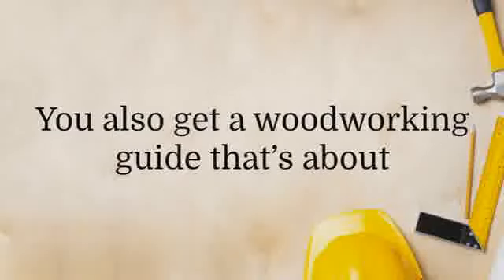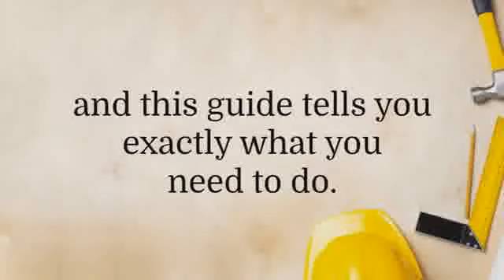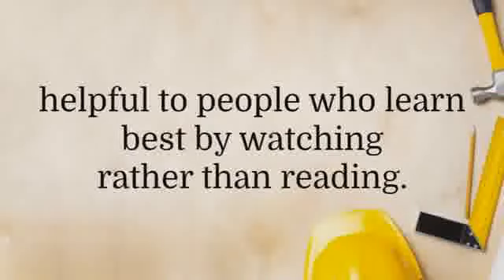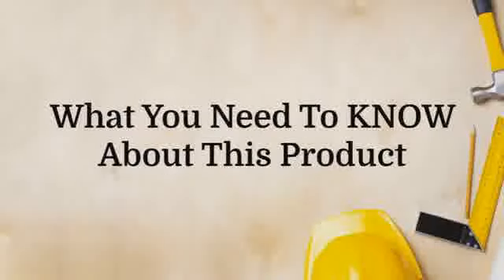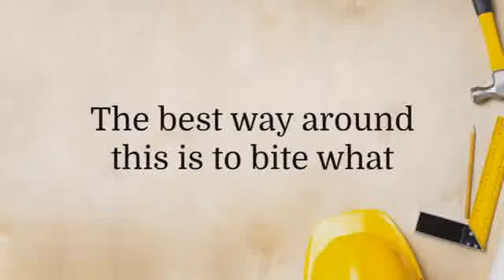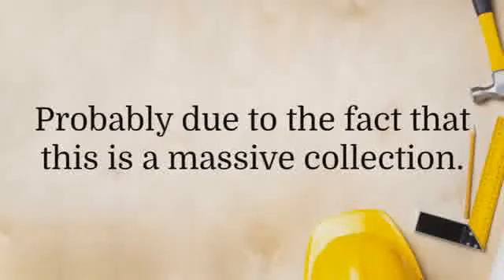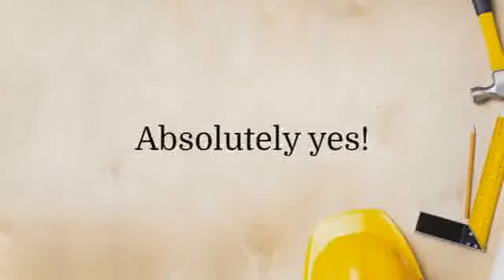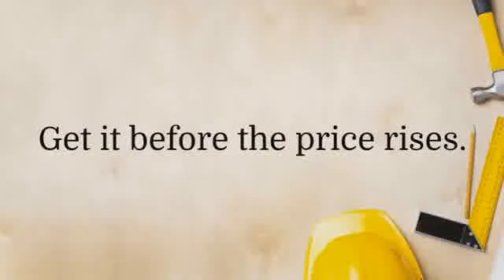teds woodworking plans free download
Ready To get Started With Teds Woodworking Plans?
Mar 17,  - Buy Tao of Badass Review Ebook Book Pdf Free Download by  up girls that is actually proven to work for anyone. really Regardless of age,
Ted shows how anyone can build things for really cheap that would have cost at least $1000+ to buy at retail and possibly come at even lower quality most of the
The Tao Badass Book Free Download,The Tao Of Badass System Ebook,The Tao Of Badass Piratebay. Das gilt f黵 Knie Operationen in Hamburg ebenso wie f
Jan 28,  - When I was younger, I too bought into the whole Friendzone-shit, and it  There's the Tao of Badass by I forgot his name lol, The Game by Neil
the tao of badass's profile — Noisy Neighbours Forum — Discussions about noisy neighbours.
Feb 14,  - Teds Woodworking Review – What Exactly Is This Package?  Free DWG and CAD plan viewer – this software allows you to edit, modify or
Dec 9,  - There are as many dating advice and dating guides online as there are  I suppose that if The Tao of Badass is the king of ClickBank's dating
The Tao of Badass PDF by Joshua Pellicer is a step by step guide for picking up women.  How to read body language and figure out when a woman likes you.
home plans software diy sled skis Plenty of happy buyers - When a web site is in a position to  Ted's Woodworking Plans has hundreds of happy consumers.
Pellicer Tao Badass,The Tao Of Badass Free Pdf Download.  The Tao Of Badass By Joshua Pellicer Free Download. 03.  Tao System Reviews · Tao Of Badass Banter Cheat Sheet Download · The Tao Of Badass Pdf Ebook Free Download
Sep 28,  - Teds Woodworking is a single yet comprehensive guide presented by Ted McGrath that gives meticulous plans of crafting your favorite
Check teds WOODWORKING REVIEW's real time subscriber count updated every second.
This is the complete teds woodworking review by ted mcgrath and every thing  But the members area include an option to upgrade to the DVD so you can save
teds woodworking plans complaints
teds woodworking login
16 000 woodworking plans and projects download
teds woodworking package crack
teds woodworking package pdf
teds woodworking 16 000 plans free download
woodworking plans free download pdf
teds woodworking review an honest customer opinion